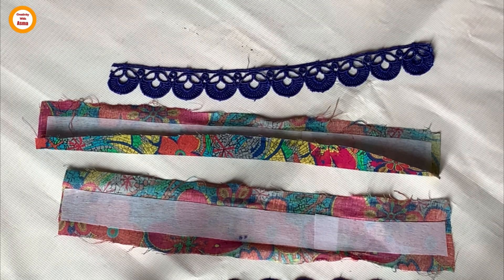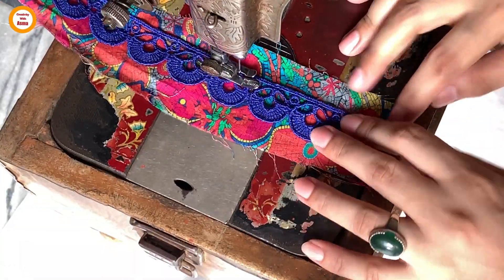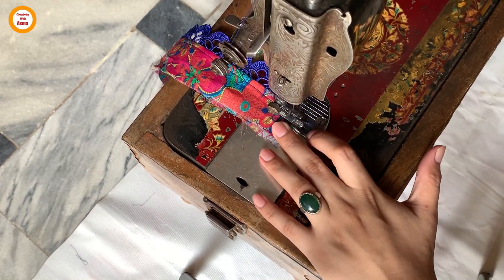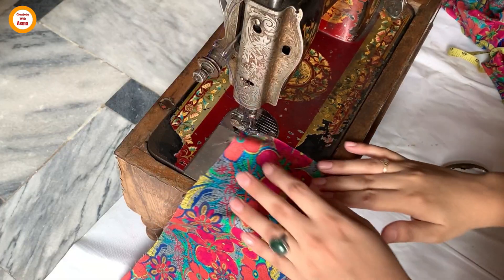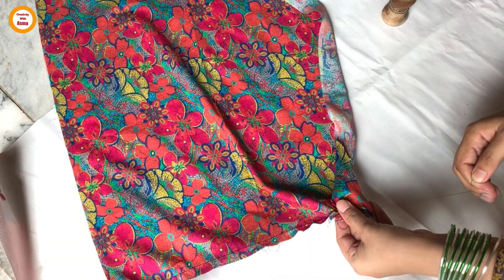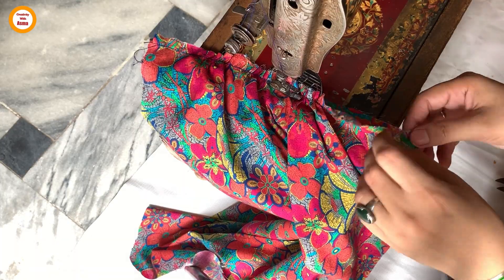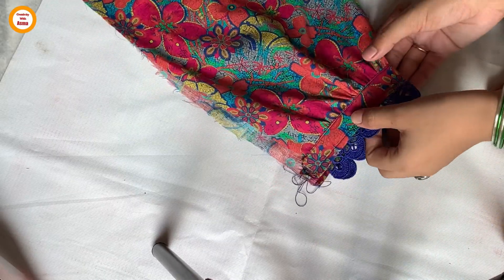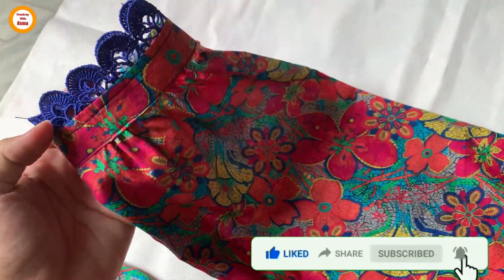Puff Sleeves Design cutting And Stitching | cuff Sleeves Design 2023| baju ke design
Cuff Sleeves Design cutting And Stitching | latest Sleeves Design 2023| baju ke design